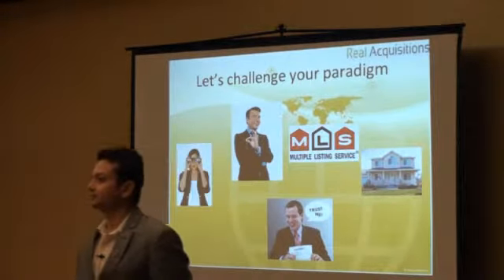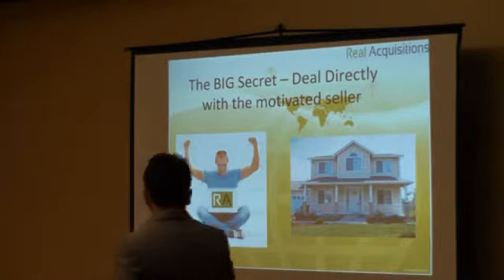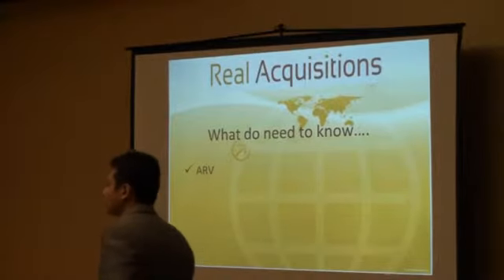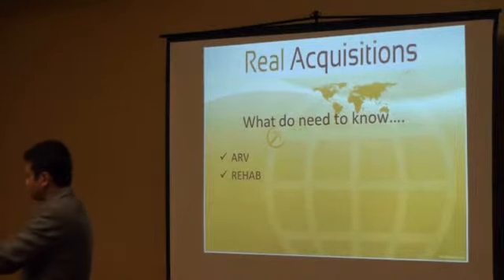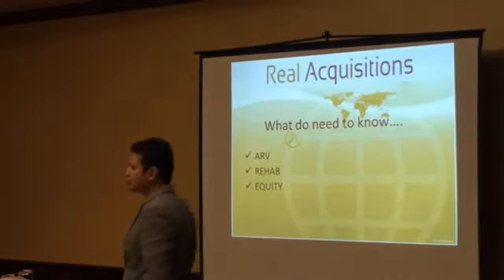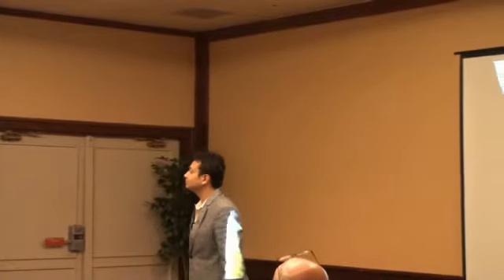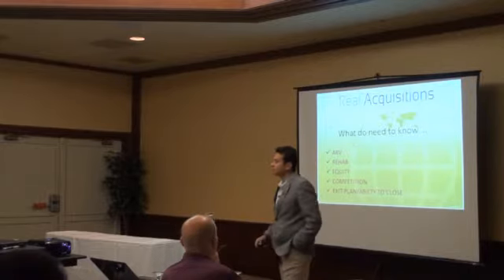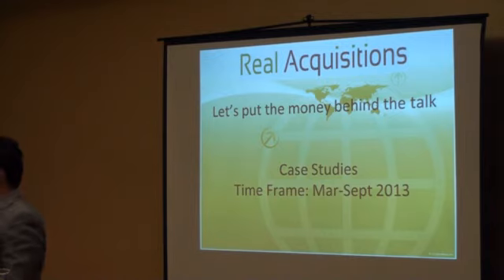Real Aquistions Presentation B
Presentation by Real Acquisitions 1007